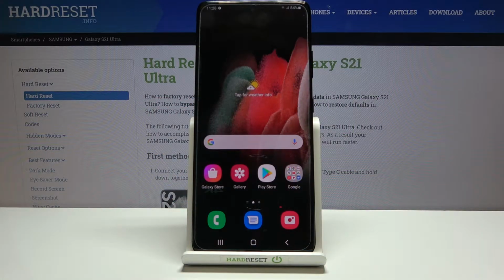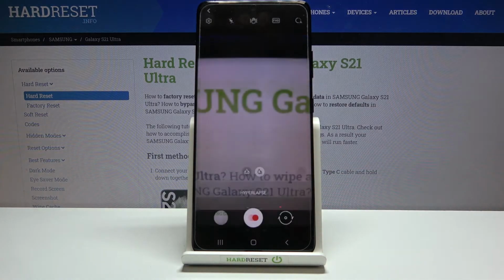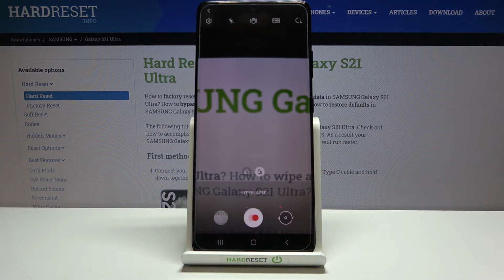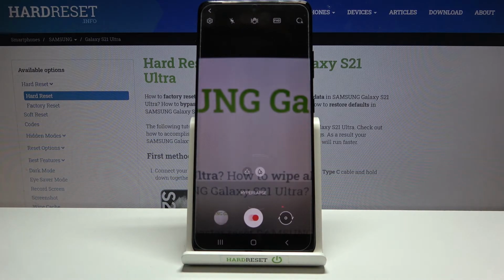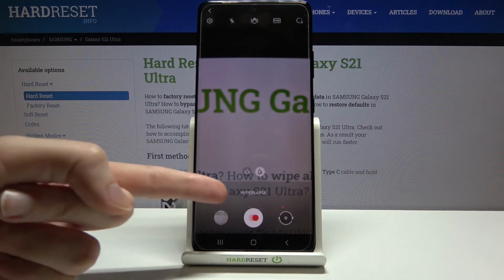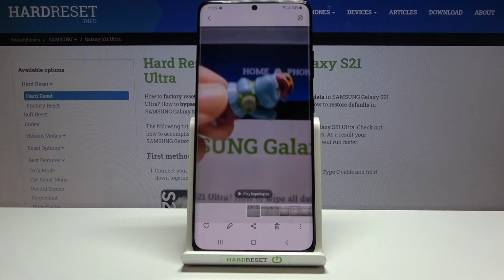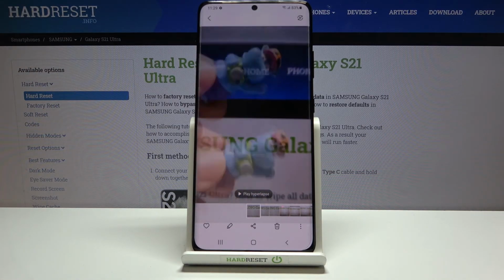How to Record Hyperlapse on SAMSUNG Galaxy S21 Ultra – Use Hyper Lapse Effect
Learn more info about SAMSUNG Galaxy S21 Ultra:
If you are wondering what is the Hyperlapse camera mode on SAMSUNG Galaxy S21 Ultra and how to use it you should open this tutorial. Our expert will show you how to run this hidden option in the camera in SAMSUNG Galaxy S21 Ultra and how to create amazing videos! If you want to see what the video with this effect looks like, stay with us until the end. Also, learn how to adjust the speed of the hyperlapse option in the SAMSUNG Galaxy S21 Ultra. Attention! The Hyperlapse mode is only available when using the back camera, not front camera.